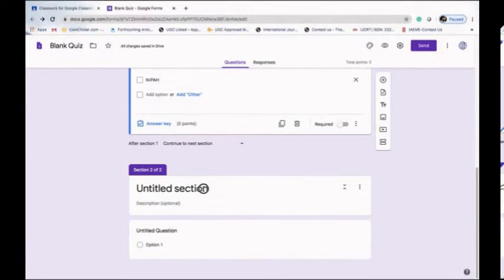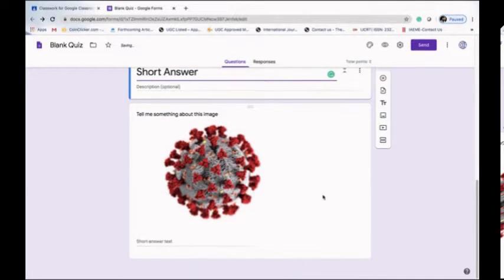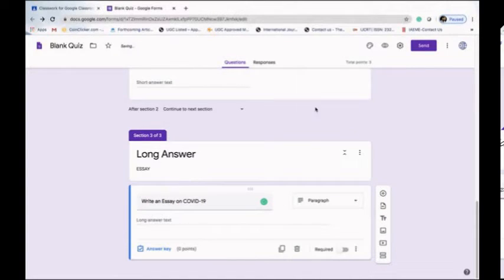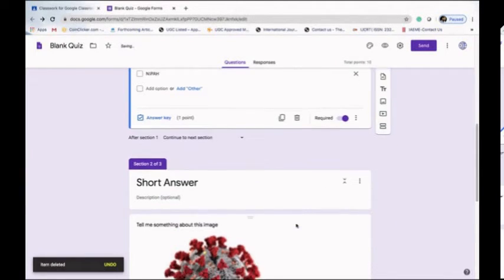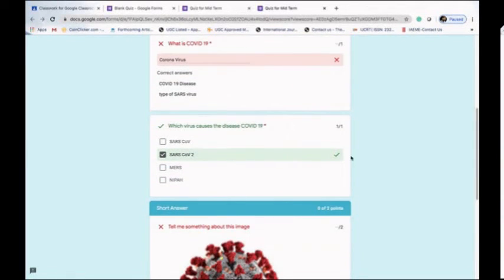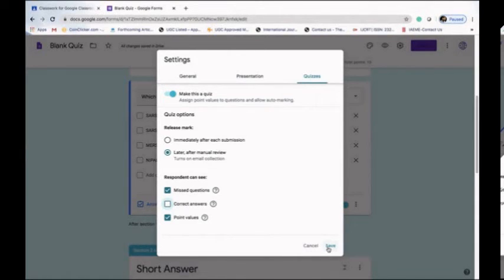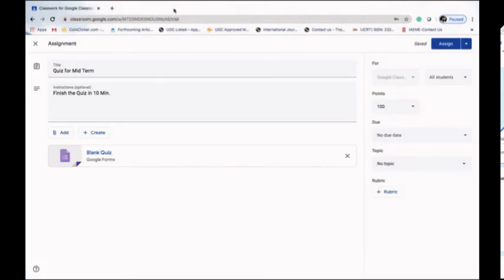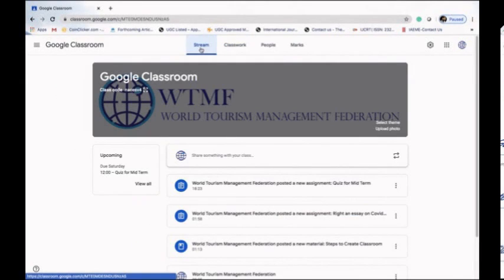Google Classroom How create Quiz long and Short Answers and How Assing Marks to Questions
This lecture will help you to understand Google Classroom create Quiz long and Short Answers and How Assing Marks to Questions.